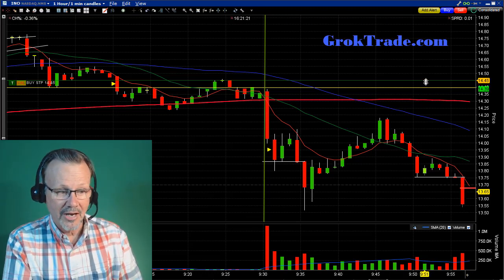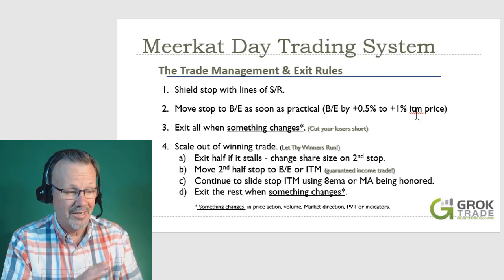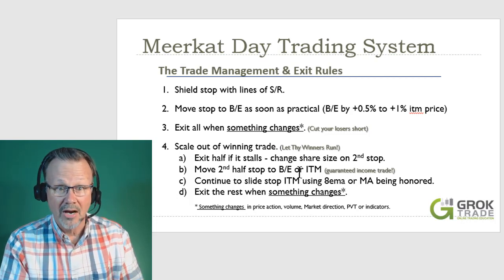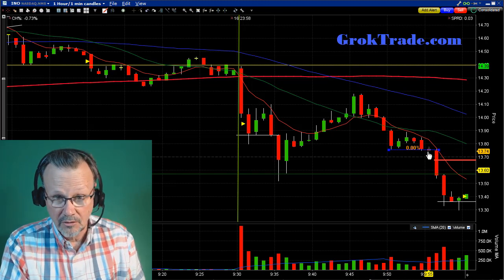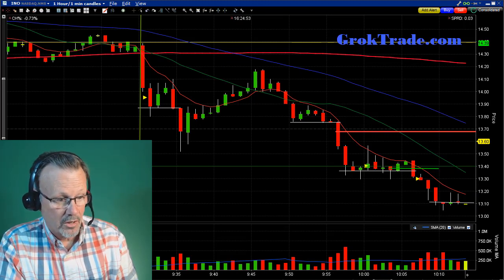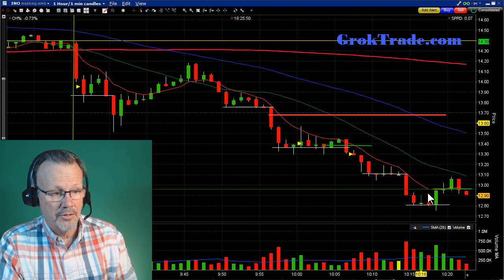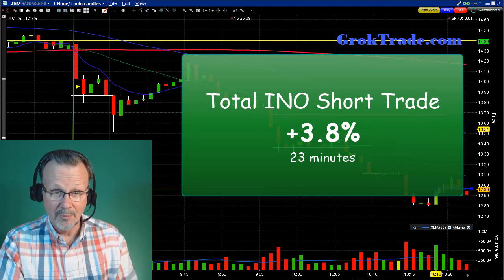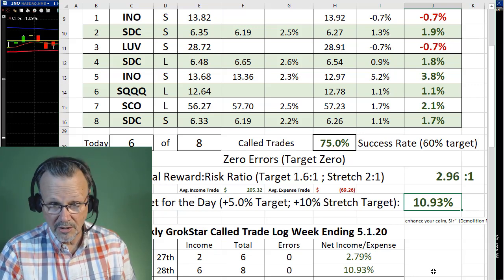The Trading Lesson of the Day - How to Let Your Winner Run! 4.28.20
Trading lesson on how to let your winners run!